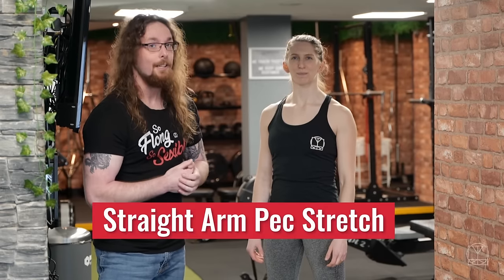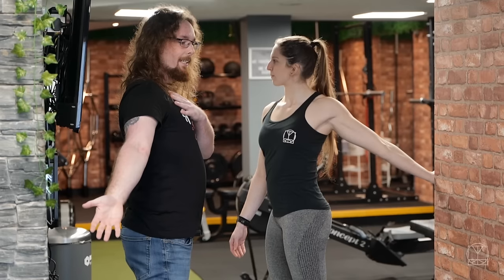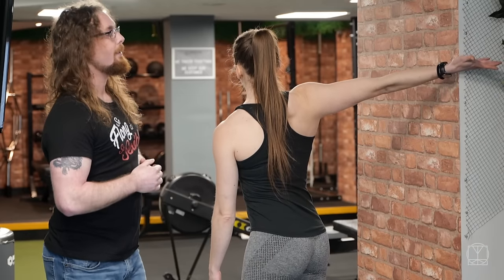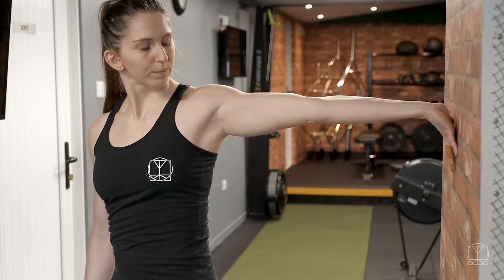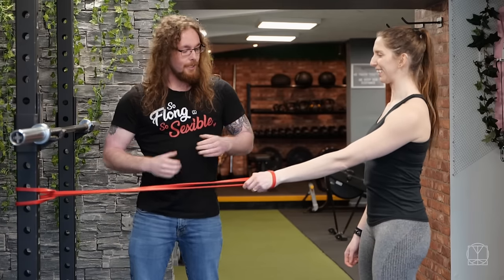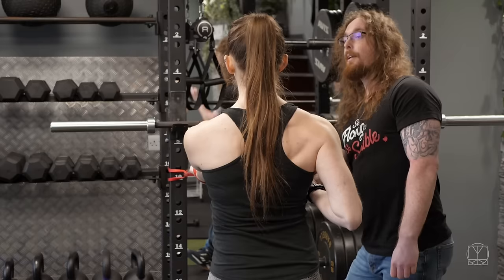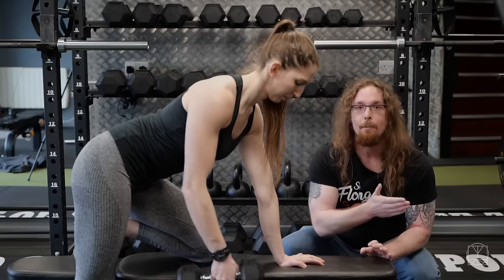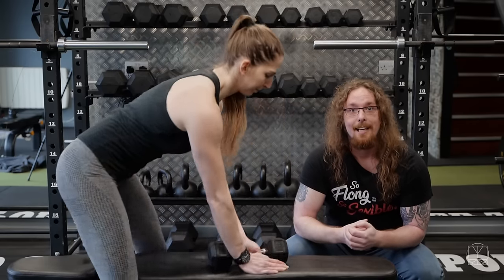Stop Tight Pecs For Good!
Tight pecs? Rounded shoulders?

It’s most likely down to a lack of mobility in your arms, AND not combining stretching with pulling exercises that add strength to your new opened up positions!

Get off the self-massage stuff and start adding these things to your training:

• Straight Arm Pec Stretch
• Bicep Wall Stretch
• Elbow Withdrawal Band Pulls & Pause
• High Dumbbell Row & Pause

💌 Sign up to our FREE email series the Seven Days of Awesome

🎓 OUR COURSES:
LEVEL 1:

🙌 Tom & Jenni are business partners residing in Northern Ireland and have made it their mission to help everyone around the world know how to improve their strength & flexibility no matter what their background. Their goal is to make mobility & movement accessible to everyone, takin away any complications on how to look after your body. You are the best person to fix you, but we are here to help guide you with the best exercises for both the inflexible and the too flexible!